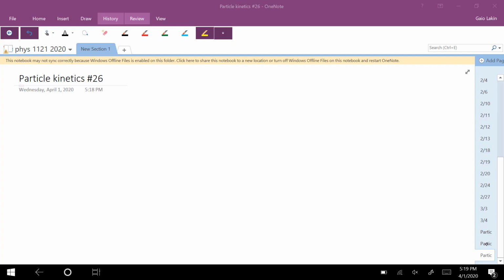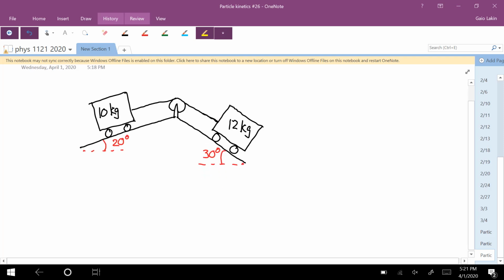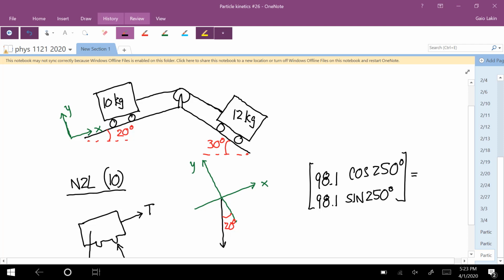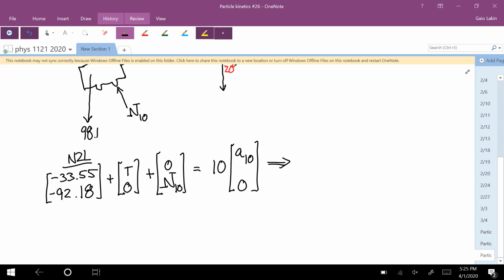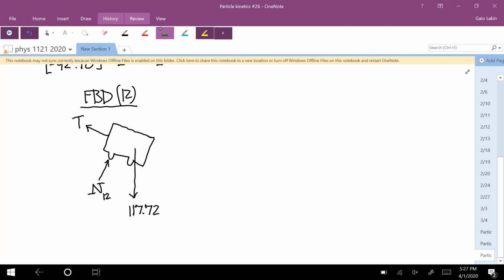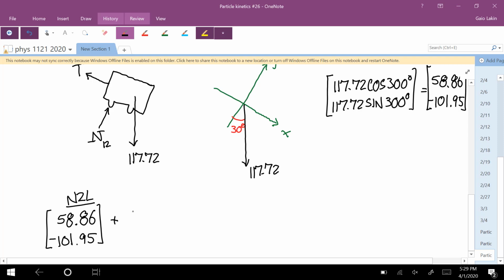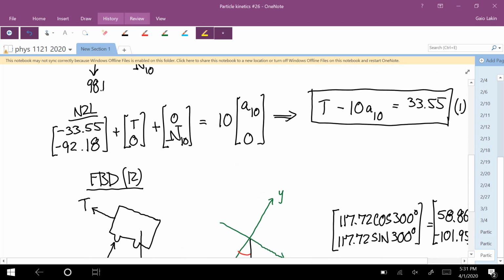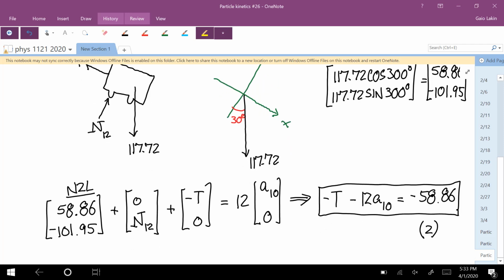Q: particle kinetics #26